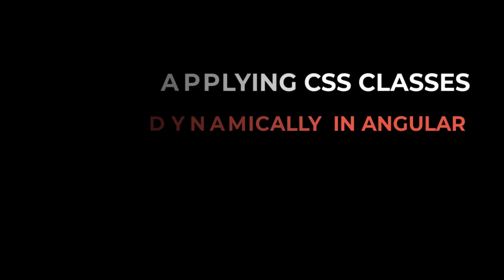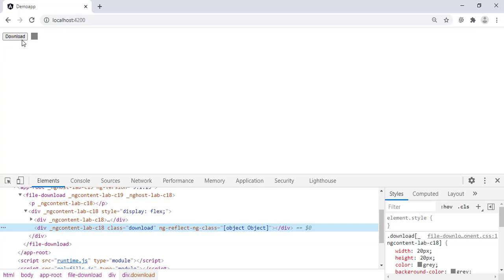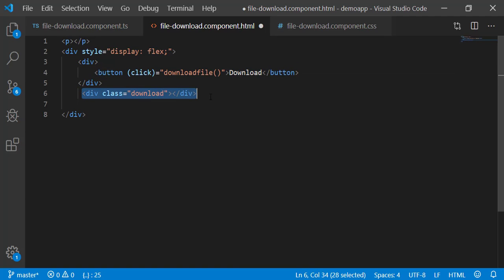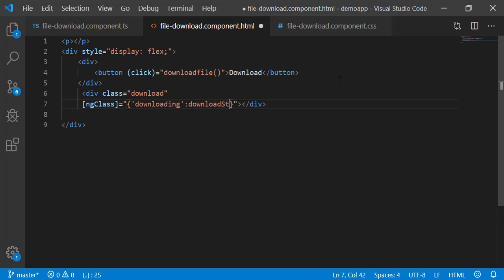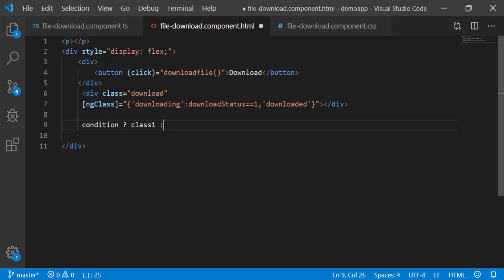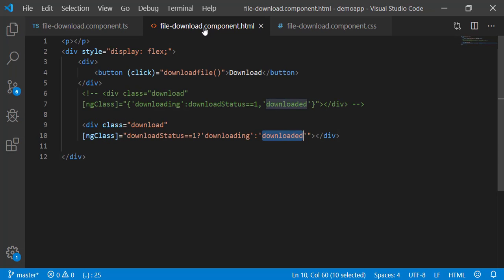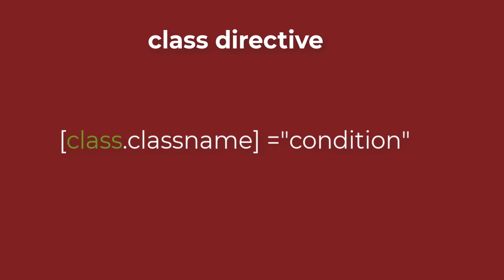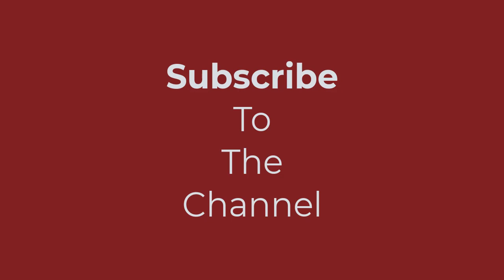angular add dynamic and conditional CSS class with ngClass and class directive example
In this video, you will learn how to add multiple CSS classes in HTML template conditionally to make it more dynamic using ngClass and class directives with explanation and live example.